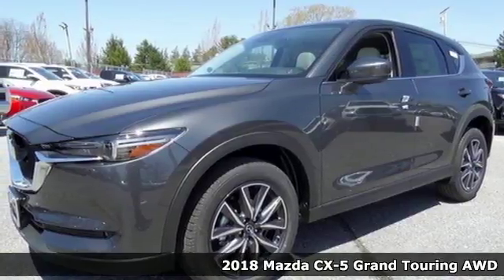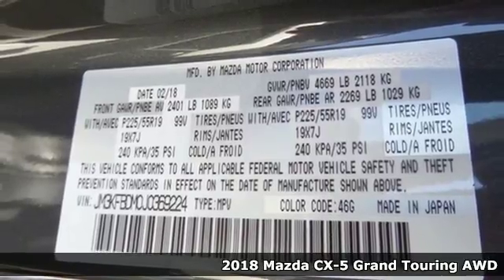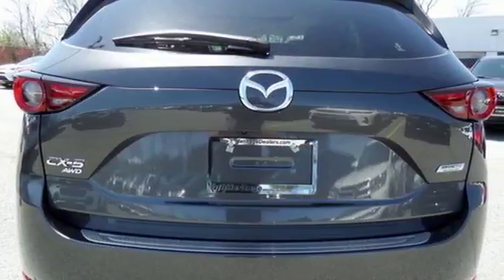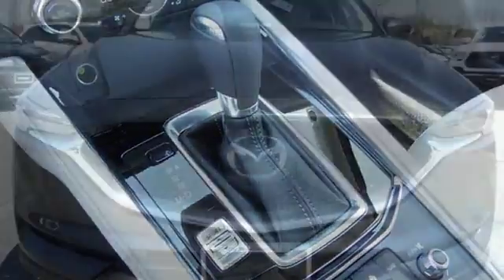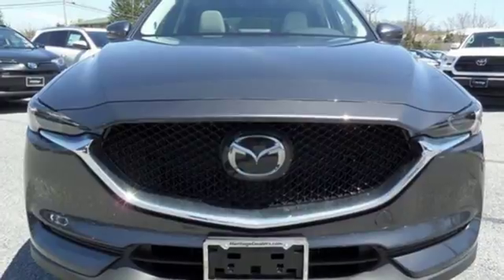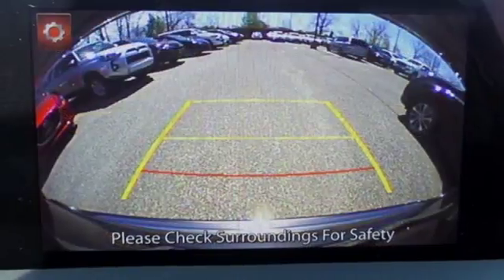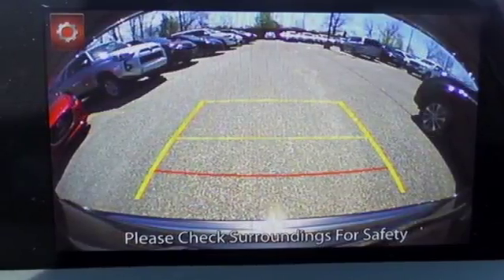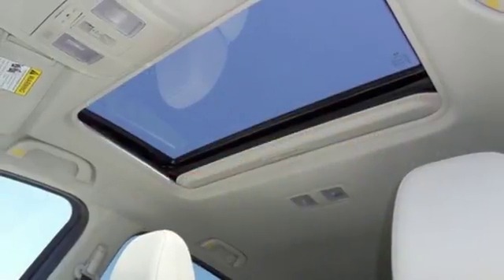New 2018 Mazda CX-5 Baltimore, MD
Year: 2018
Make: Mazda
Model: CX-5
Trim: Grand Touring
Engine: 2.5L 4-Cylinder
Transmission: 6-Speed Automatic
Color: Gray
Interior: Parchment
Stock #: 5M869224
VIN: JM3KFBDM0J0369224
 The offers and conditions on this vehicle are: $500 - Customer Cash - excl Cash Focus Markets. Exp. 04/30/2018, $500 - Customer Cash - Select Markets. Exp. 04/30/2018

Address:
6616 Baltimore National Pike